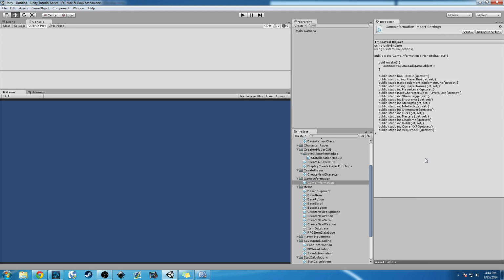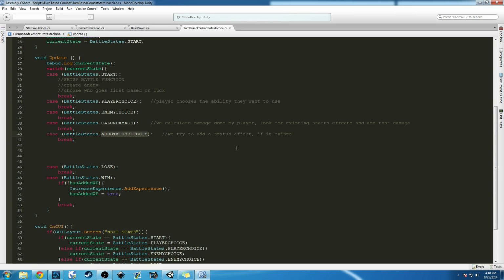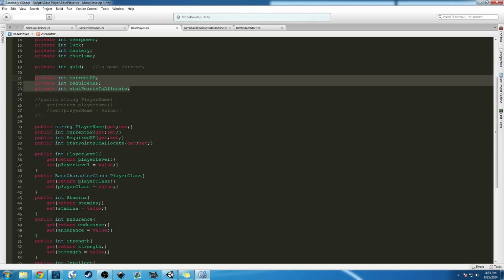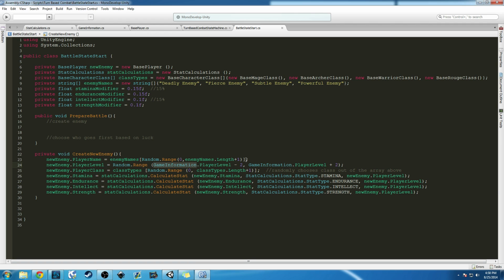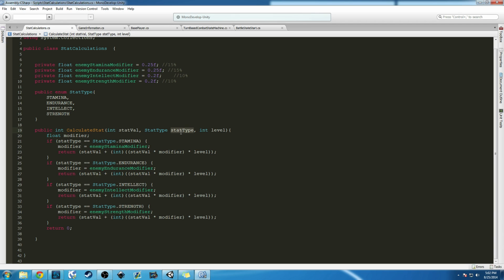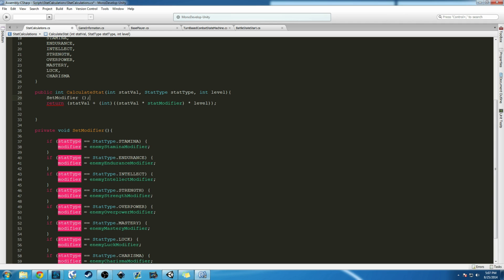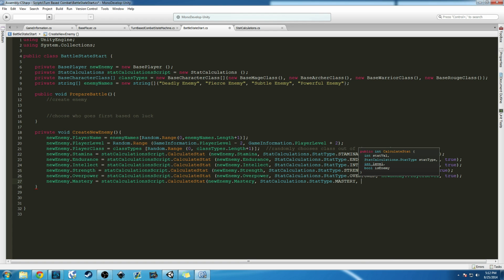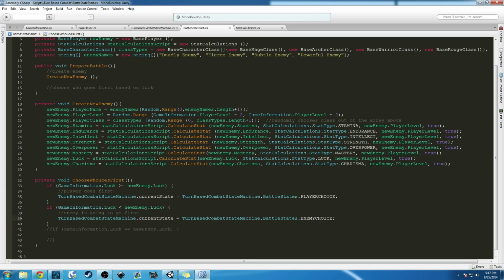Make An RPG Episode 41: Turn Base Battle [Unity, C#]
In this episode I go over what was covered in the stream and begin working on the battle system.

Cheers!